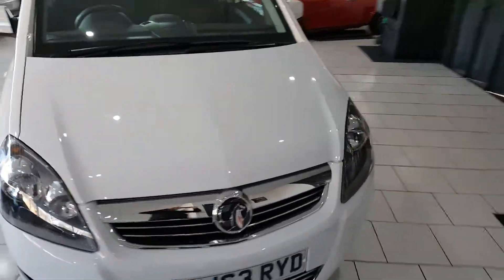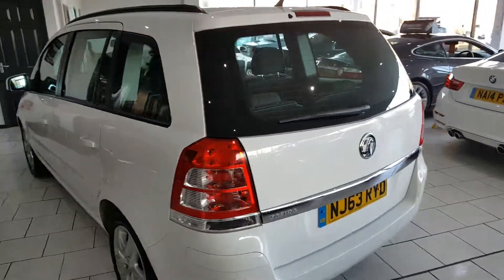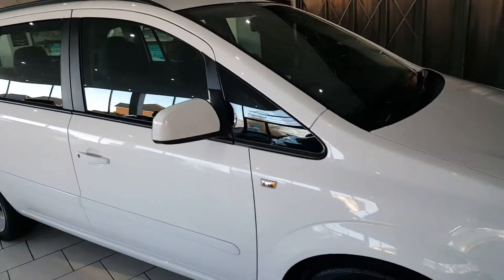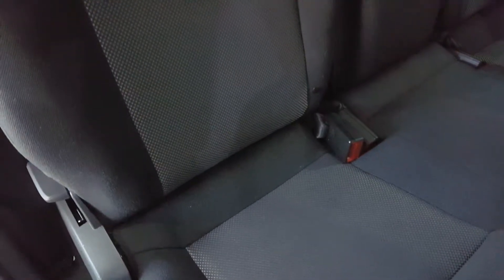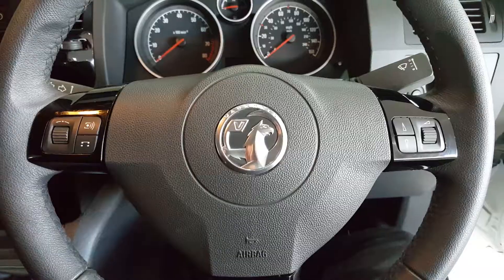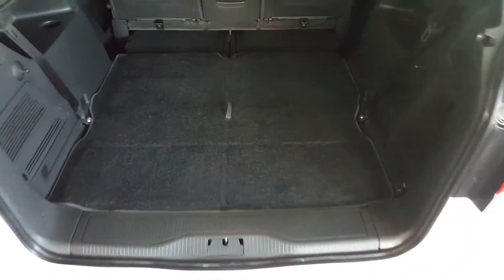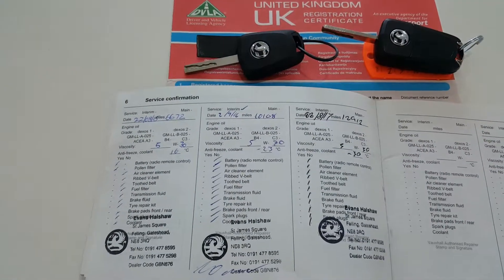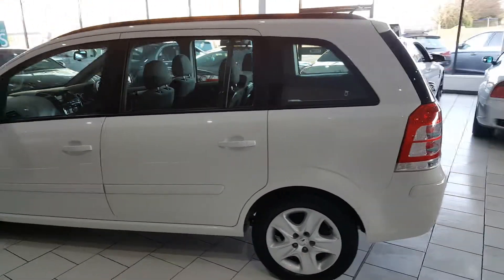2013 VAUXHALL ZAFIRA ONLY 14.000 MILES